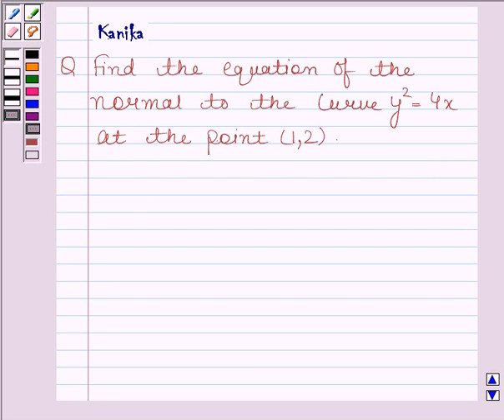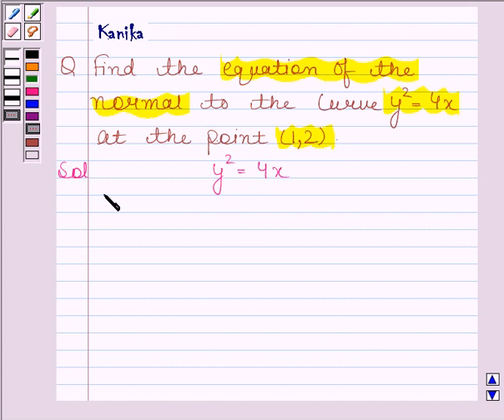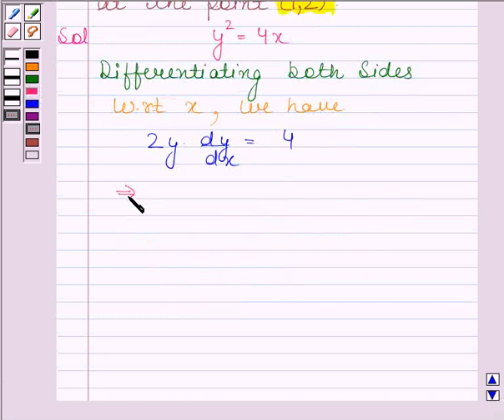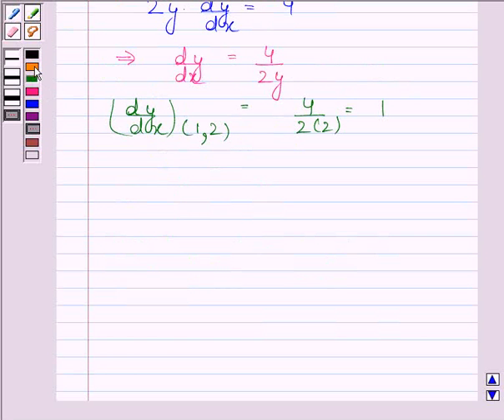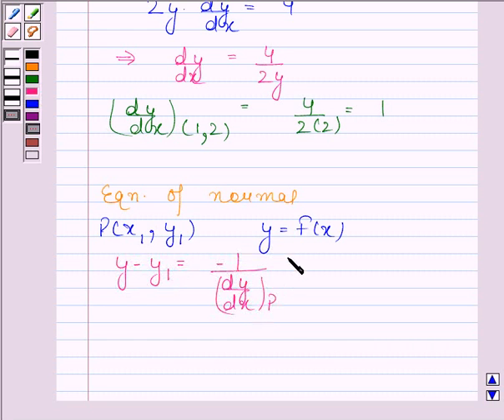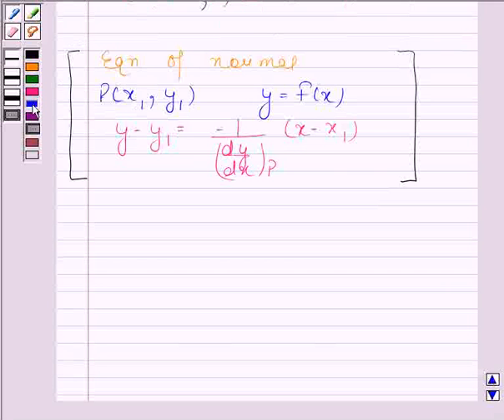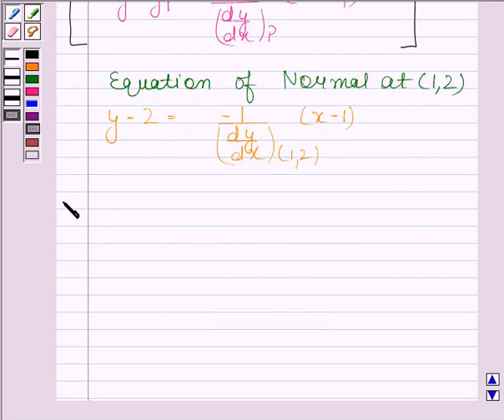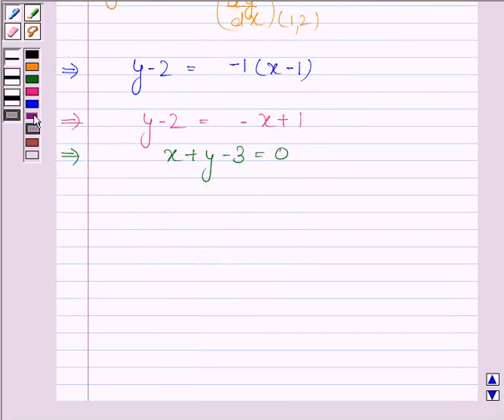Maths XII NCERT 2007 6 Misc 4